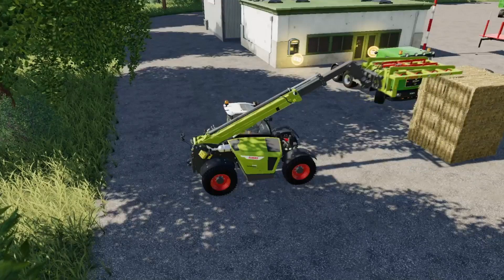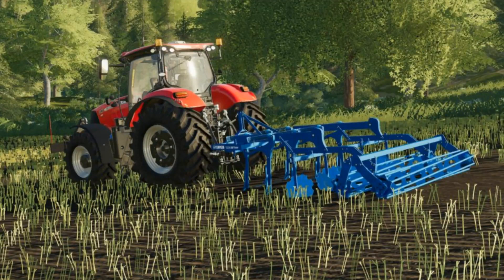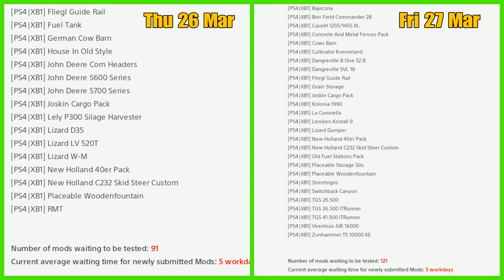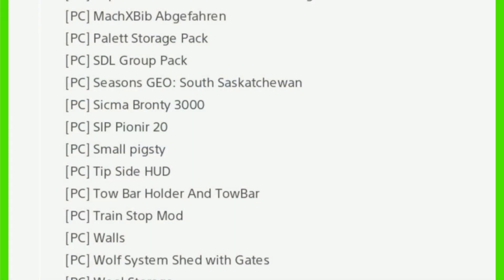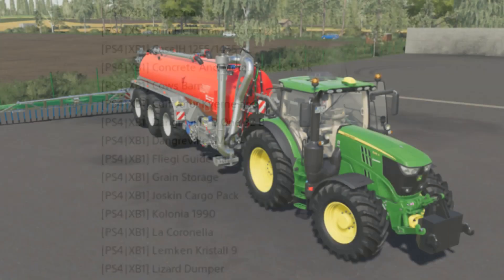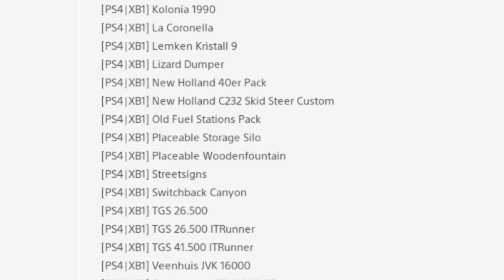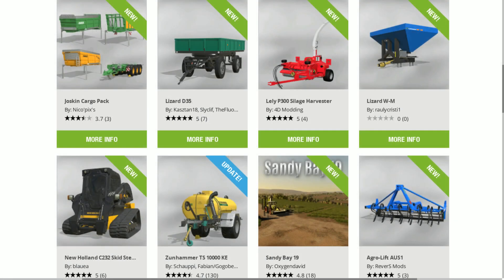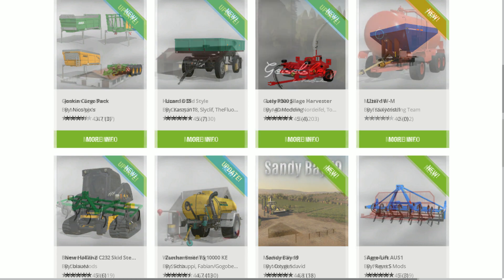Giants forum Mods in Testing & Modhub update farming simulator 19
todays mods in testing ps4 and we have fs19 new mods today in the farming simulator 19 modhub .
In todays fs19 mods in testing we have 43 mods in testing  91 awaiting testing & in the mod hub update we have ?? updates and ? new mods in the farming simulator modhub
Join me as I show you giants mods in testing list from giants forum mods in testing fs19 failed and which got released in the mod hub update fs19 new mods today